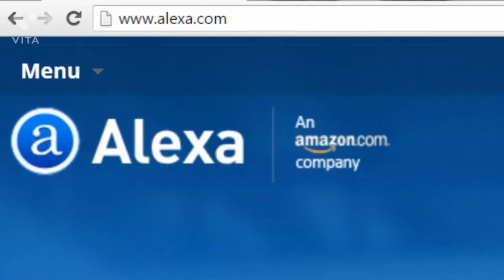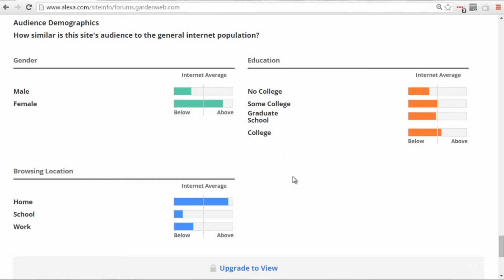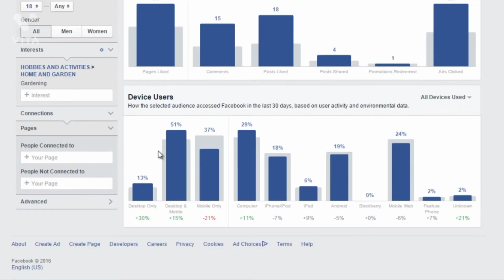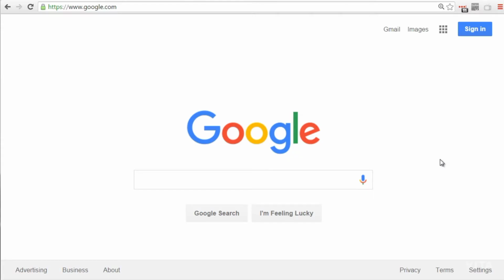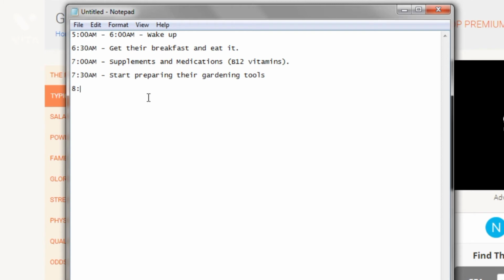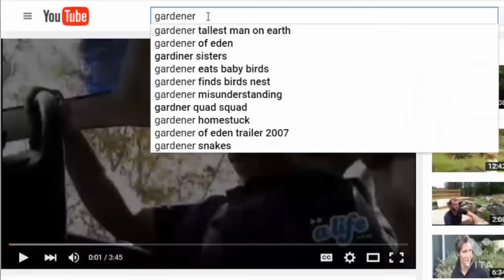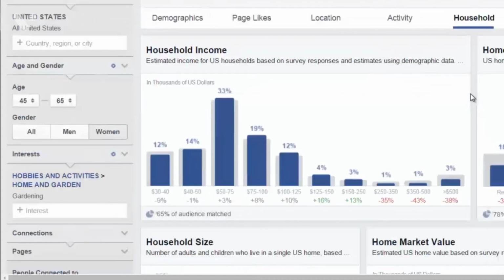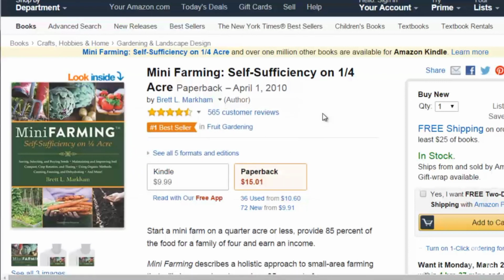3-8 module Guide to Become Customer CIA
camera :-KKBK0000960